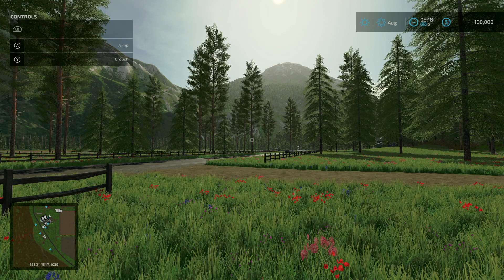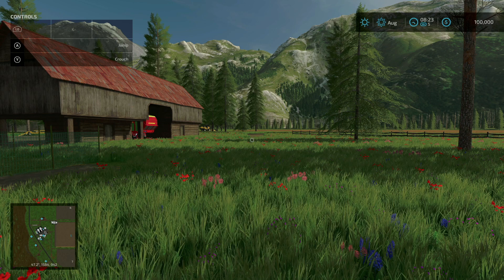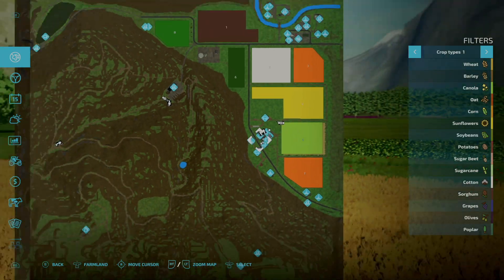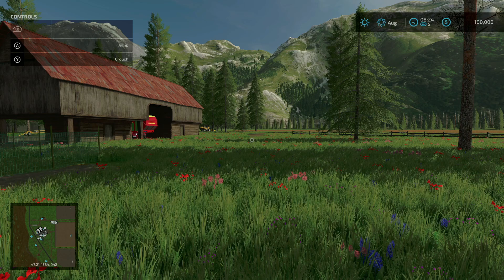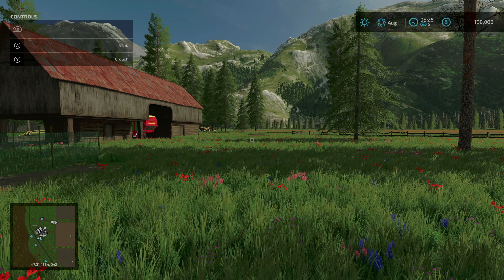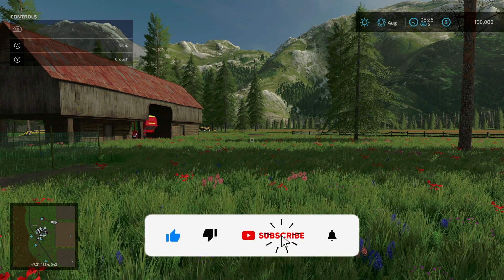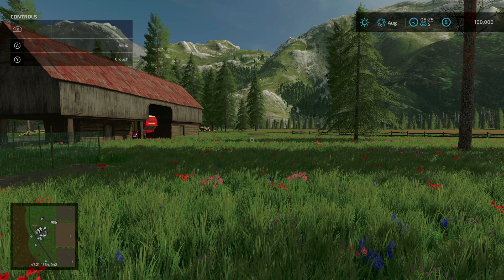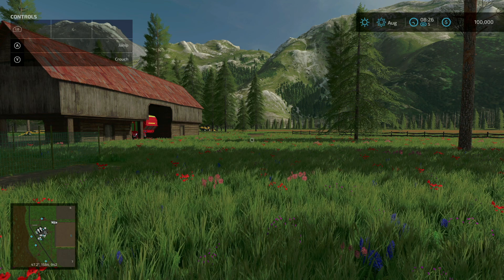Map Update | Black Mountain Montana | V.1.5.0.2 | Farming Simulator 22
This is a map update tour of a mod map on Farming Simulator 22 called Black Mountain Montana. This tour shows a description of the most recent update, shows the updates (when available), as well as relays any important information available at the time of the update. A continuing thanks to the map creator(s) for improving their content and making sure it is the best for all to play.